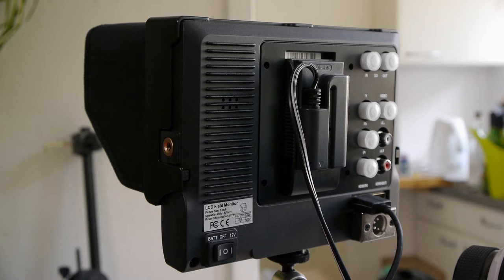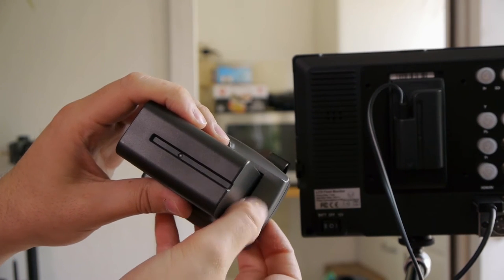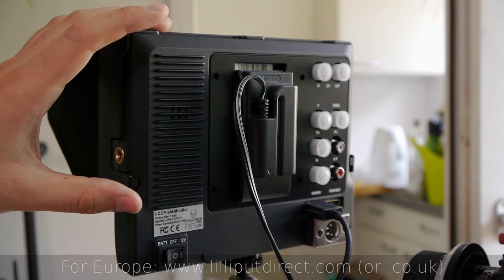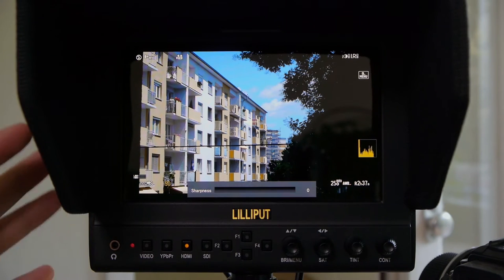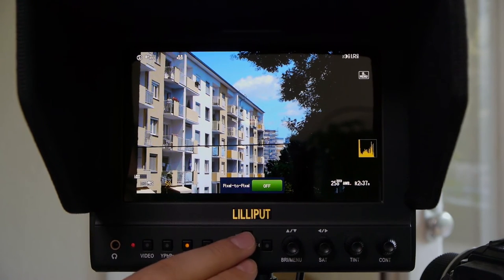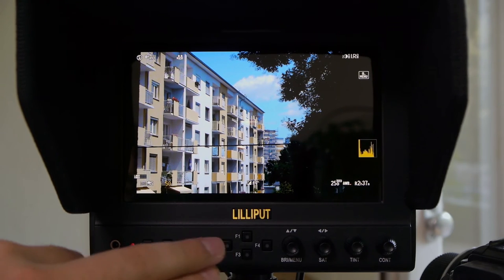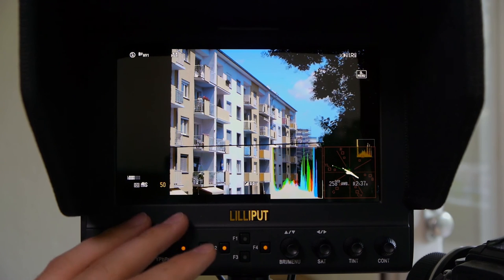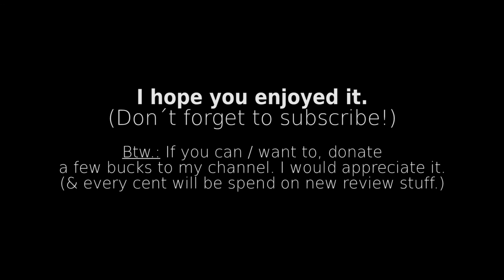Lilliput 663 V2 screens (P2 and S2) - Quick update (Nearly all bugs are fixed now!)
I hope you enjoyed it. I would appreciate it. (AND: Every cent will be spend on new review stuff.). Please use this link:

Please use those following links:
(Also for general purchases. That way I get a few cents
from each purchase without additional costs for yourself. ^^)

Lilliput 663/O/P2 (US)
Lilliput 663/O/P2 (UK)
Lilliput 663/O/P2 (DE)

Lilliput 663/S2 (with SDI) (US)
Lilliput 663/S2 (with SDI) (UK)
Lilliput 663/S2 (with SDI) (DE)

CAMERA: GH2 (Last Long-GOP DrewNET T9 hack.)
LENS: Panasonic 14-42mm Mega OIS (the black / cheap one) ^^.
AUDIO: Sennheiser ME2 lav mic (directly into the GH2).
(Corrected with DaVinci 11 - Cut in Premiere Pro CS6.)